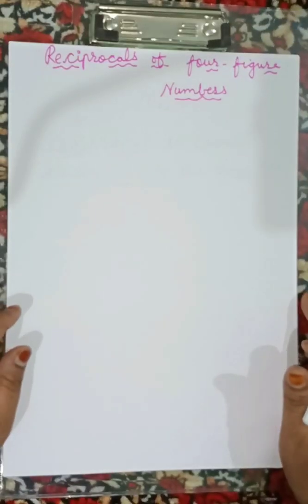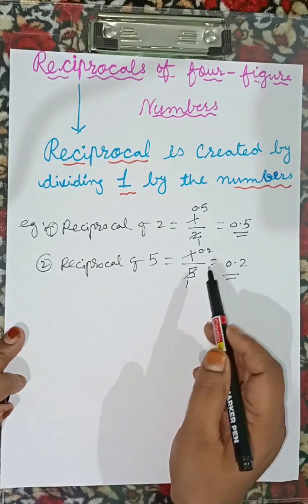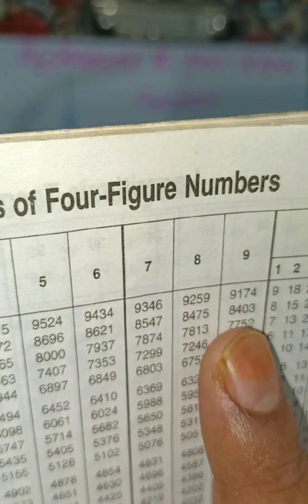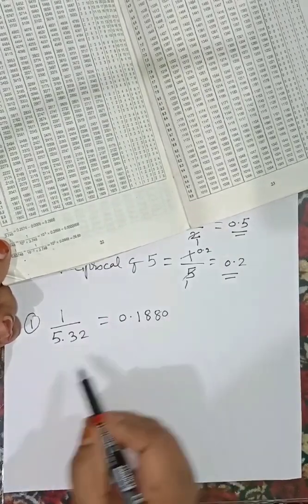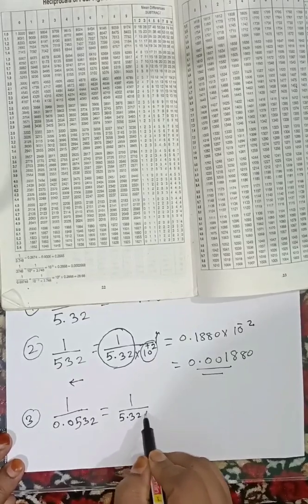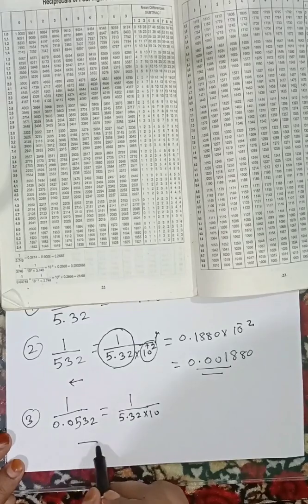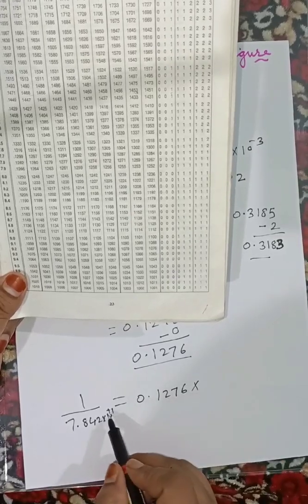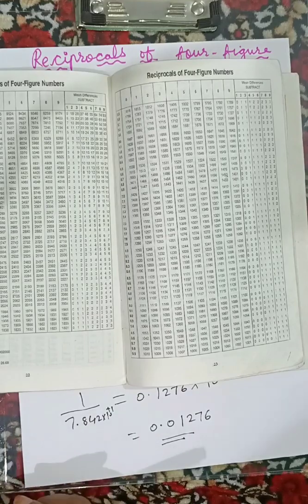How to find out reciprocal by using log table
How to find out reciprocals of four-figure numbers by using logarithmic & mathematical tables (useful for the student's of XI standard and XII standard)